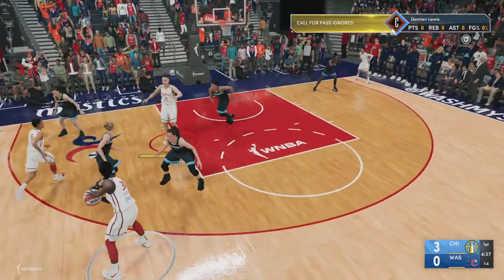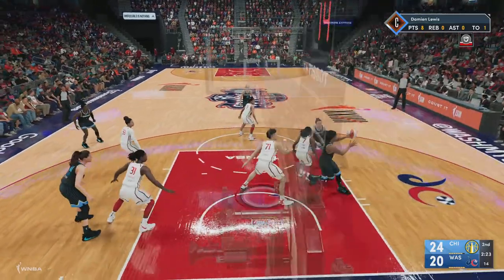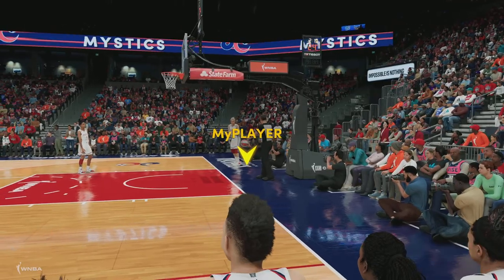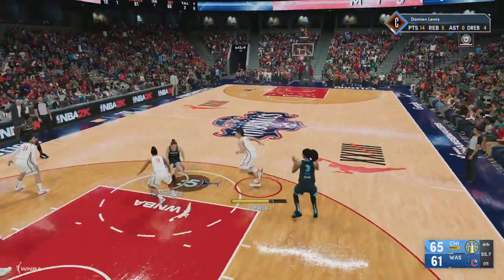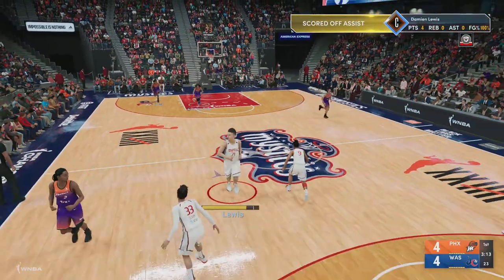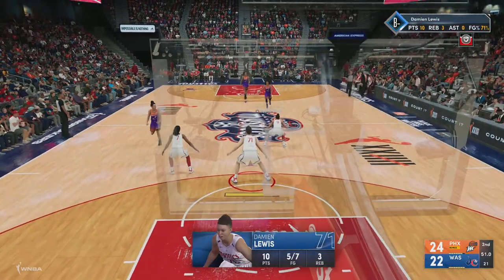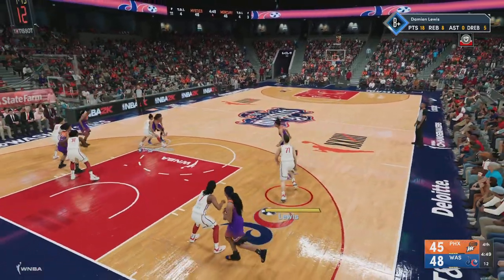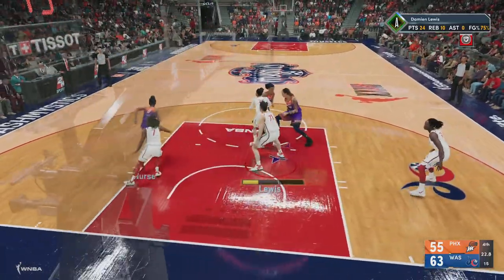NBA 2K22 The W Damien Lewis Mycareer Ep 1 first 2 games already They cannot guard me